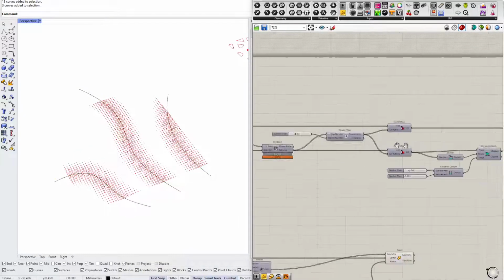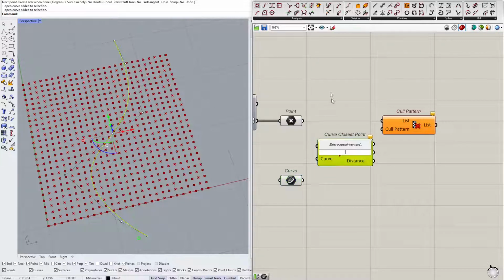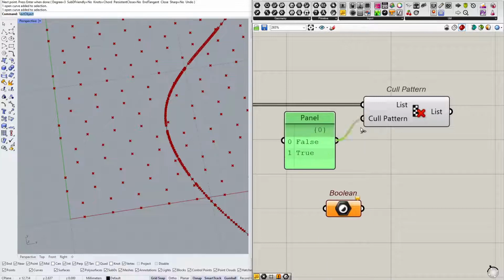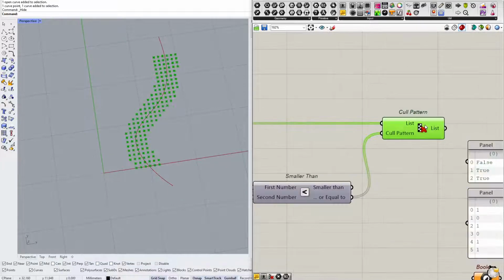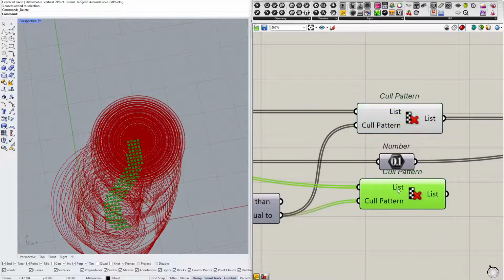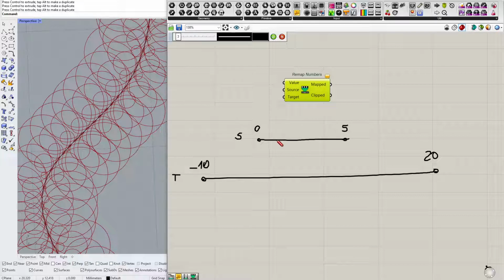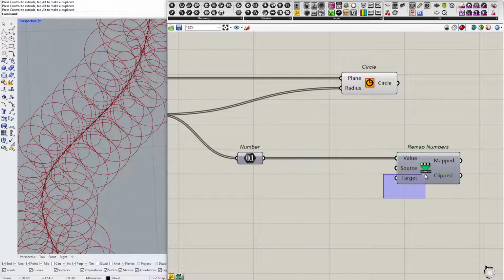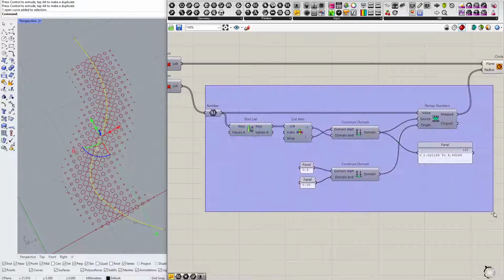Grasshopper tutorial - Attractors / 1 of 3